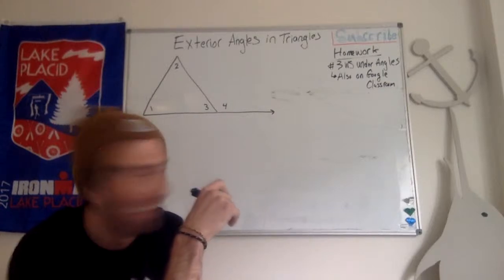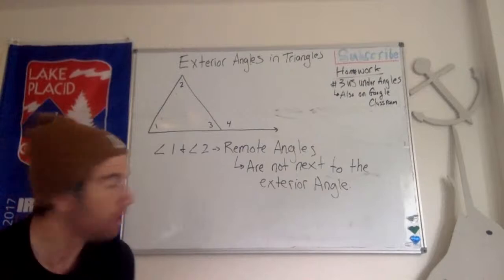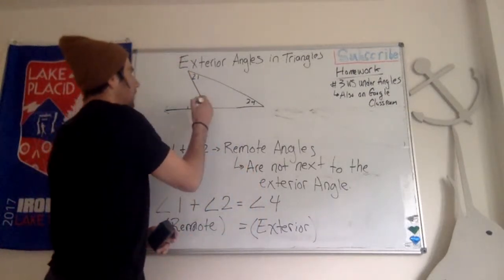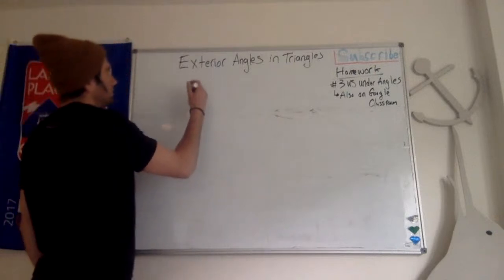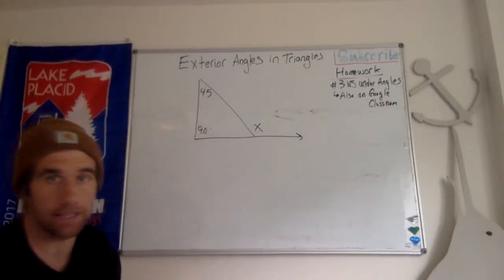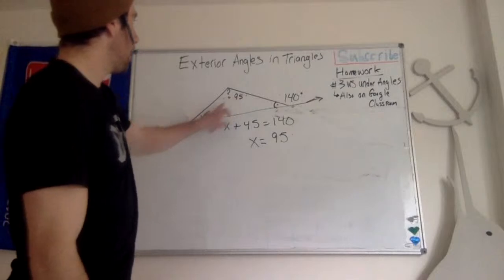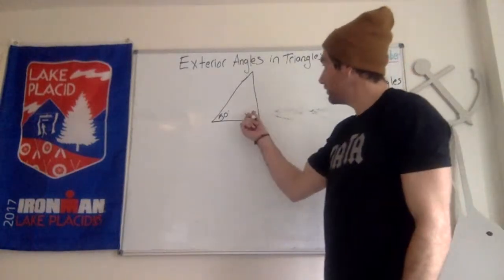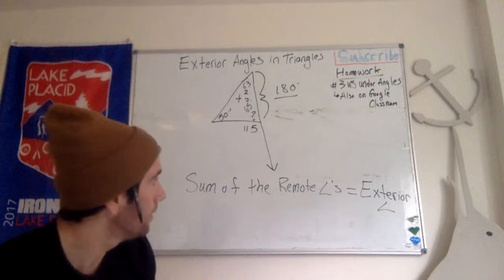Exterior angles in triangles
Using exterior angle theorem in triangles to find missing angle measures